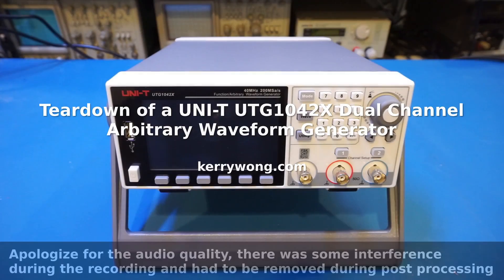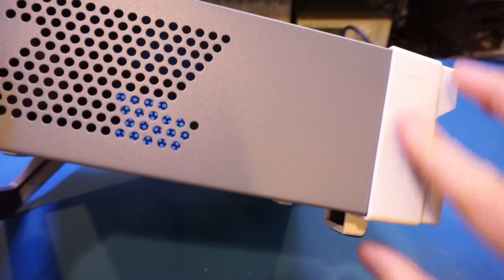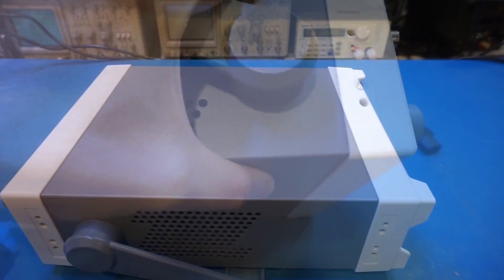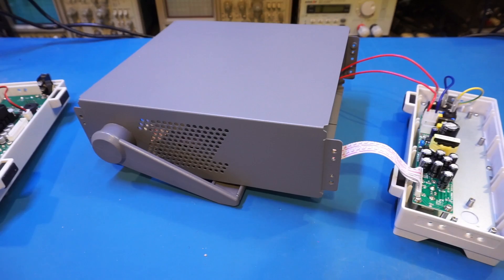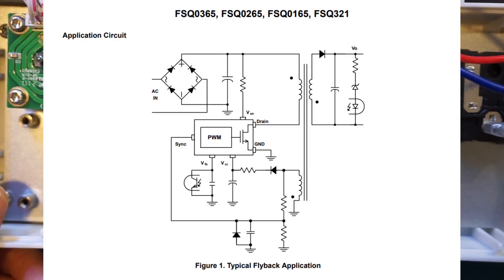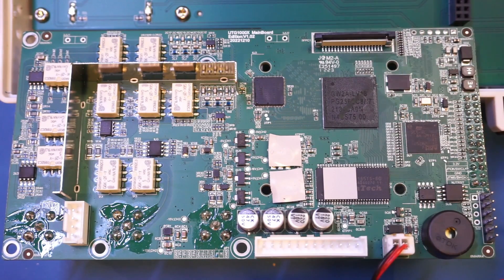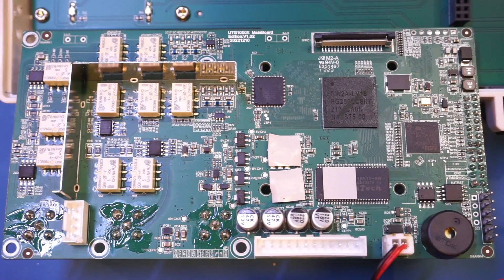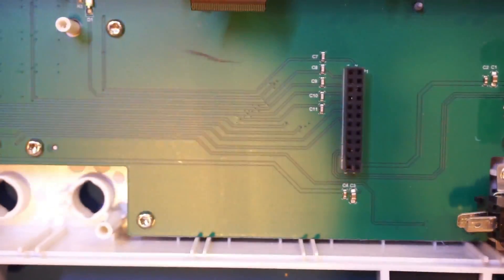UNI-T UTG1042X AWG Teardown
In this video, I did a teardown of the UTG1042X dual channel, 16 bit arbitrary waveform generator. Teardown pictures